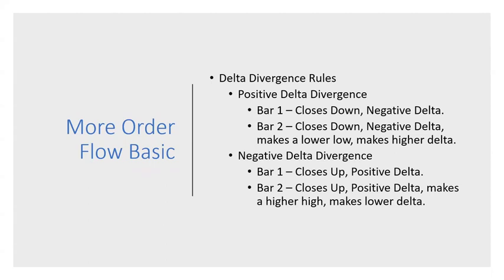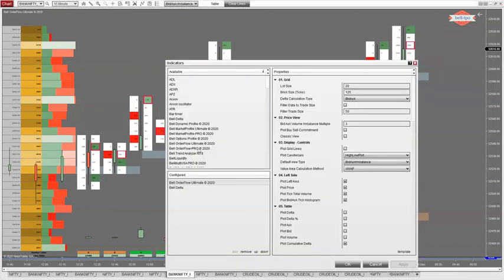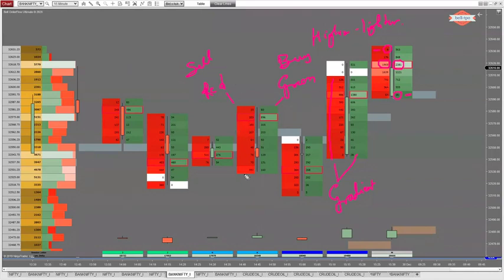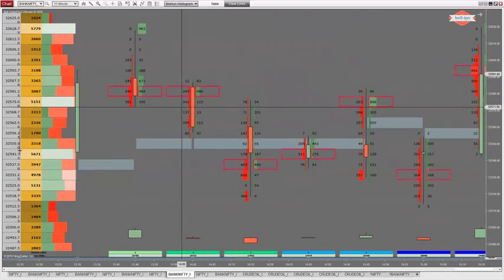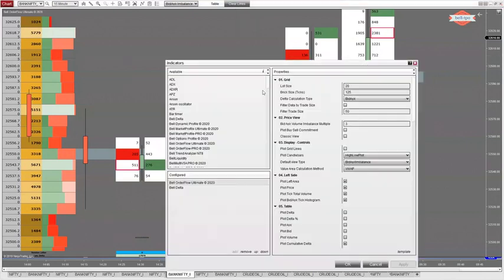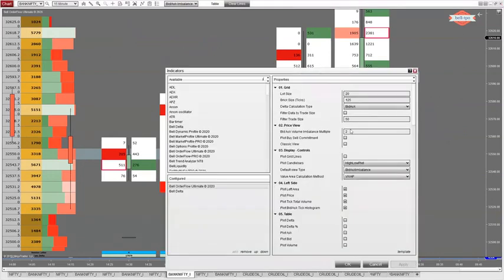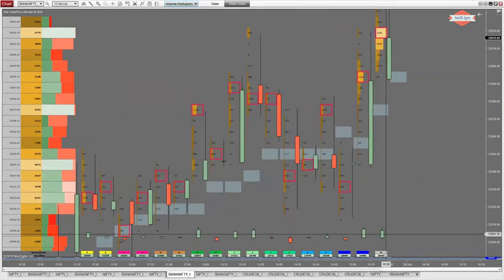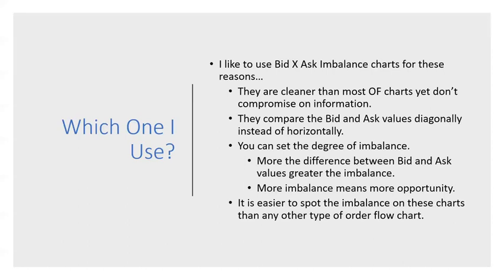order flow from 2 t 5 by din(1)